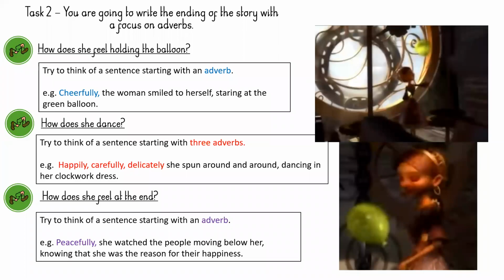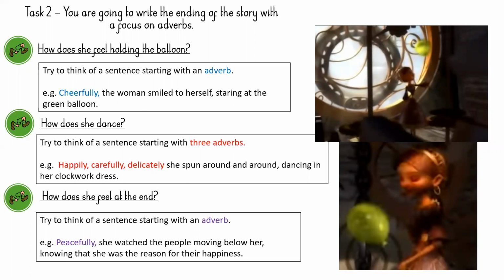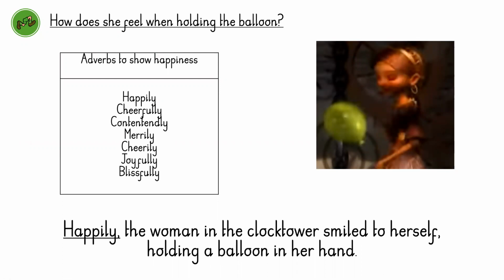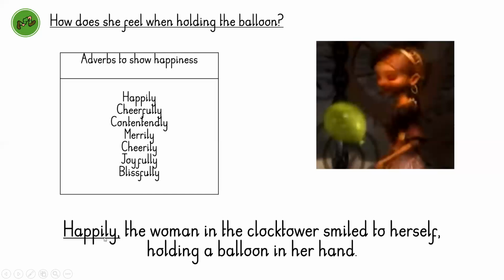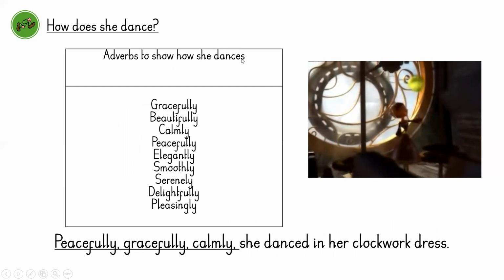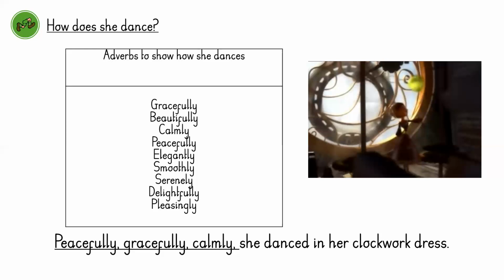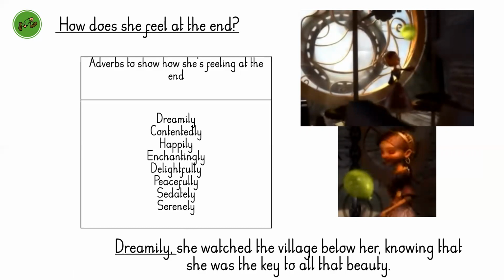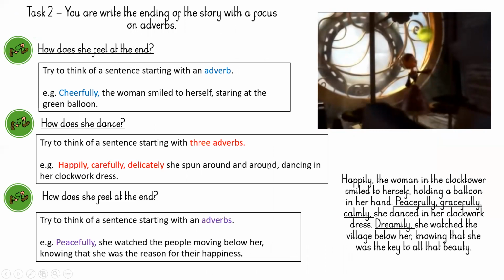Year 3 Writing Task 2